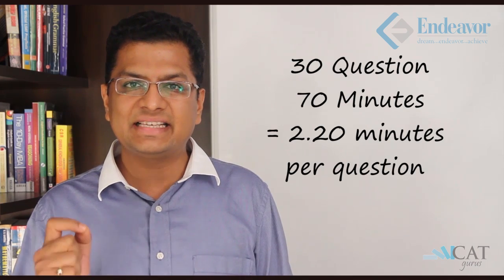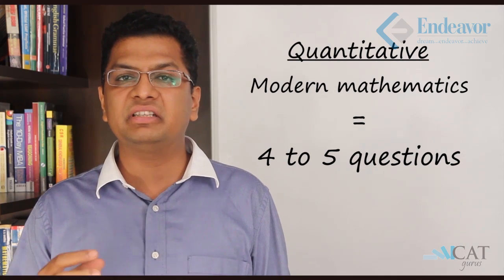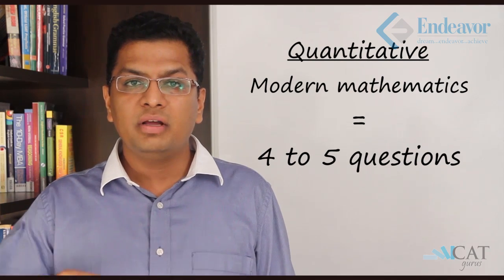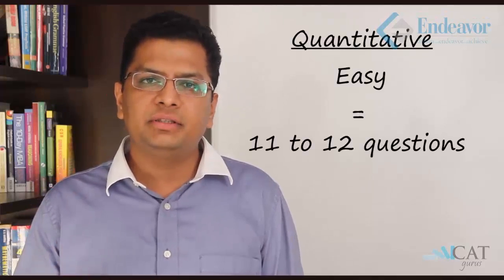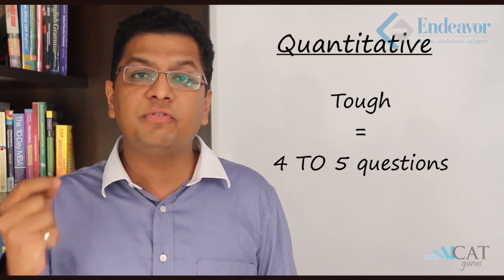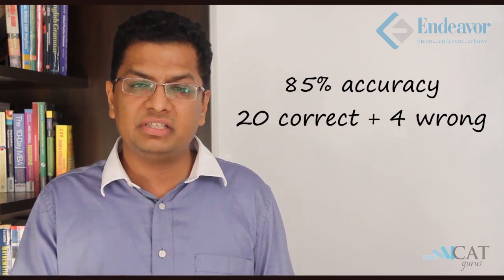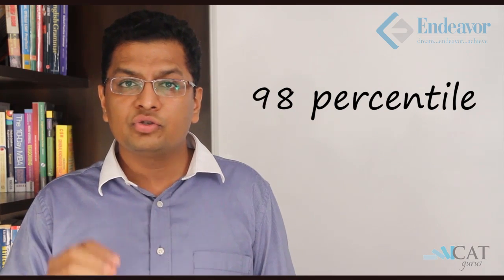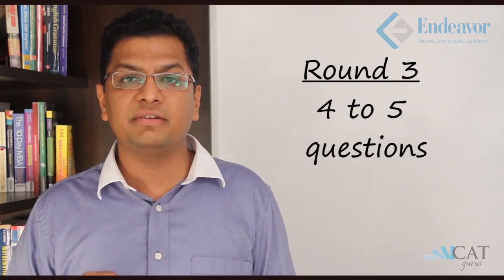CAT 2013 Analysis for Quantitative Ability & Data Interpretation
30 questions in 70 minutes, 20 to 21 questions are from Quantitative broken into 4 to 5 each from Geometry/arithmetic/algebra/modern mathematics. From the other part i.e. 9 to 10 questions from Data Interpretation which is in the form of 4 sets of 3/3/2/2 questions respectively.